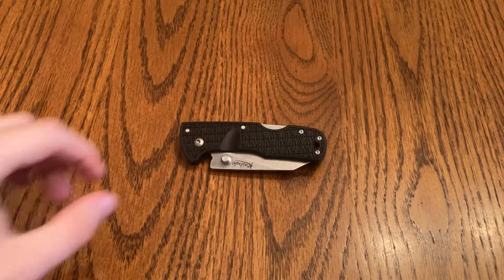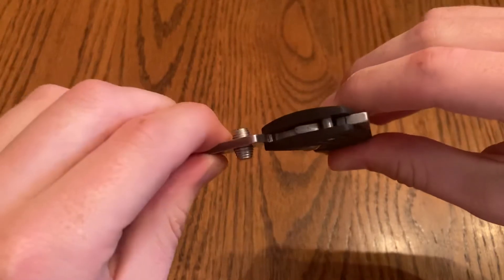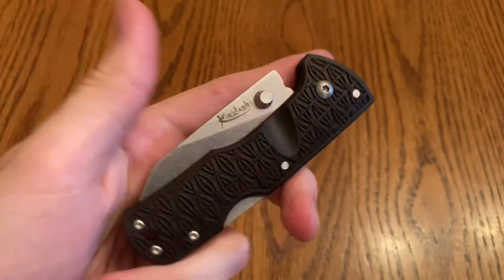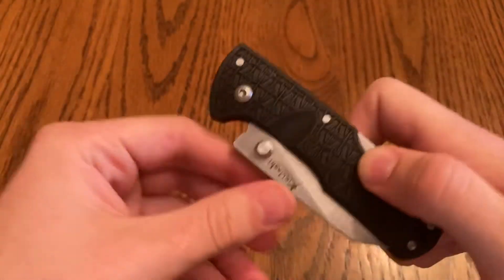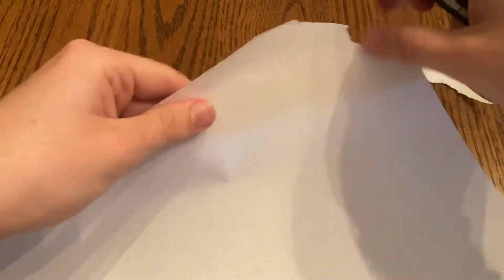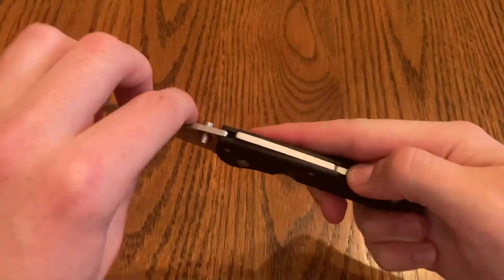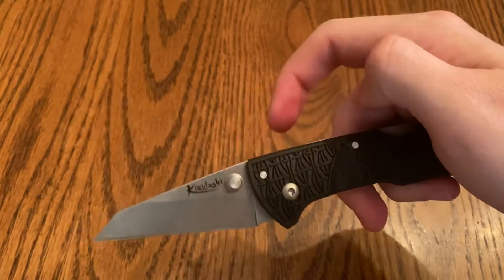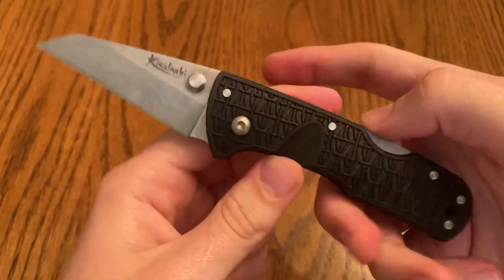Cold Steel Kiridashi review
A knife I got as a freebie on r/knife_swap.